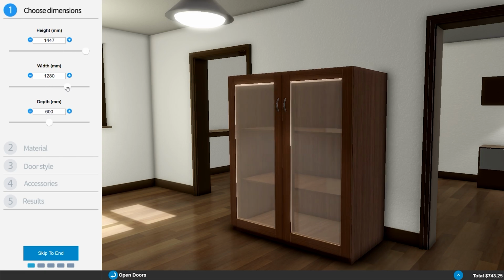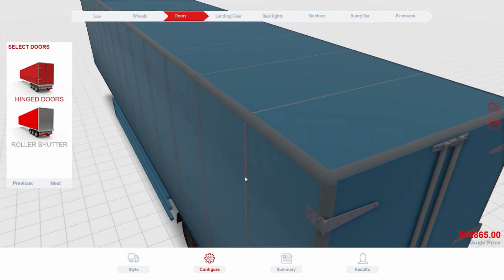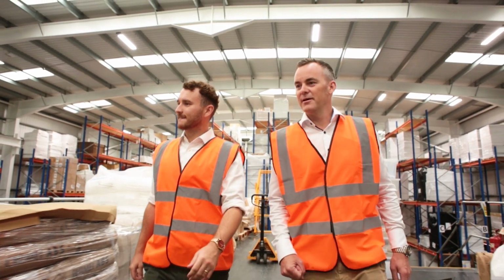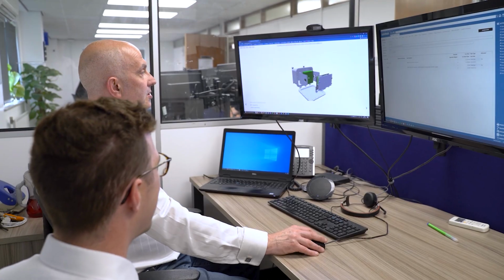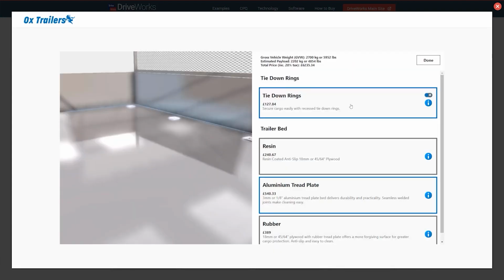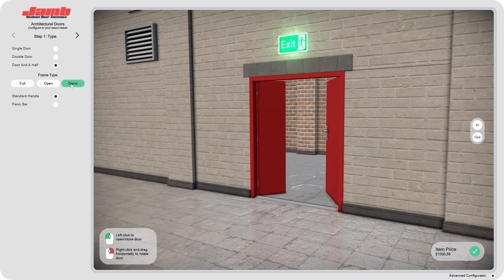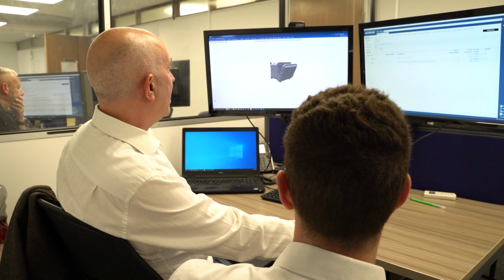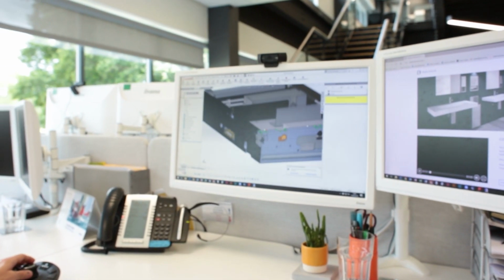Compress Development Cycles by Overcoming these Common Challenges with Design Automation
Discover how DriveWorks transforms repetitive design tasks into efficient, automated workflows. In this video, we explore how any configurable model. Whether for manufacturing, furniture, or product design, this can be automated to save time, reduce errors, and free engineers to focus on innovation.

Learn how DriveWorks design automation and online configurators help companies handle “same but different” designs with speed, consistency, and precision. See how automation empowers teams to do more with less manual effort and ensures accuracy every time.

If you're ready to let your team focus on creativity, new product development and take on the full design automation package, head to our website to get a free trial of DriveWorks or book onto our professional training courses